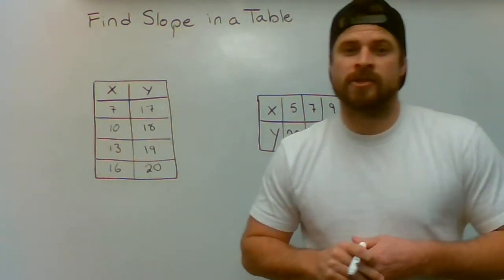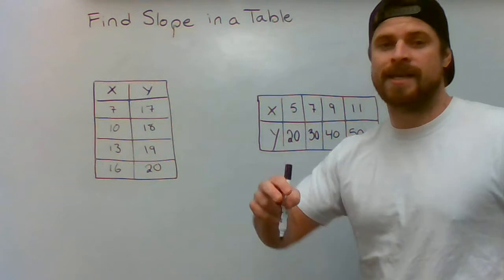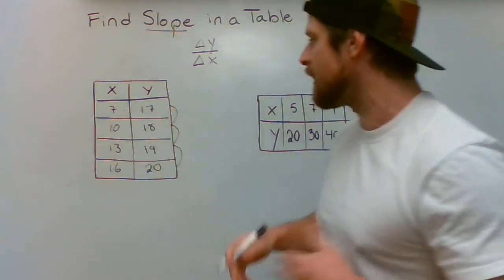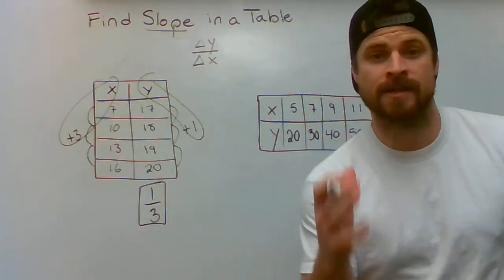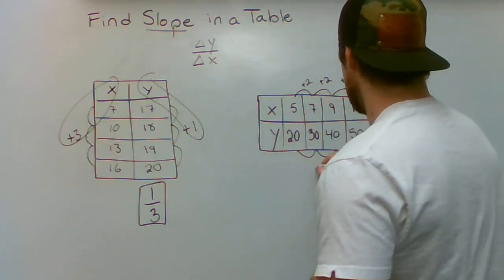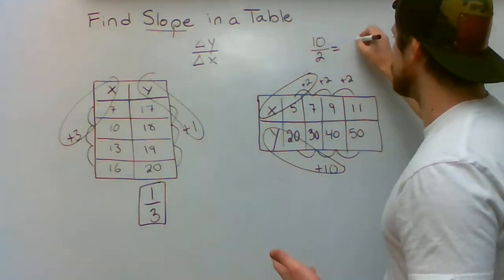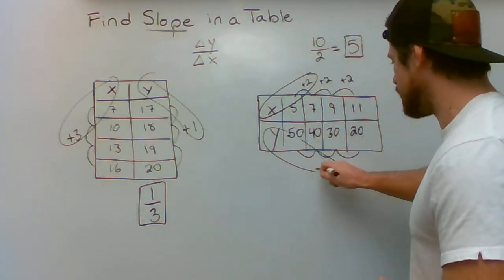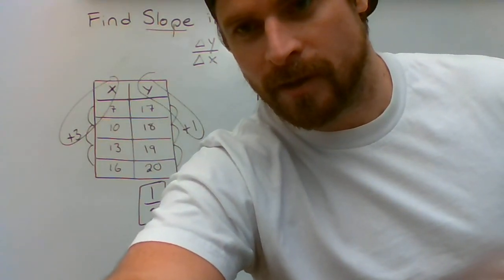Find Slope (Rate of Change) From a Table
When working with Linear Equations you will see them represented in a number of ways (graphs, equations, tables, word problems etc..). It is important to be able to determine the slope (constant rate of change) no matter the representation. In this video I give two examples of tables. One vertical and one horizontal. I show how to find the rate of change and properly write it out in each one.